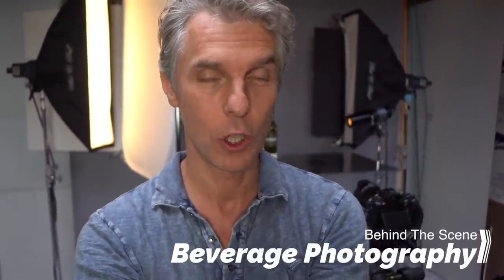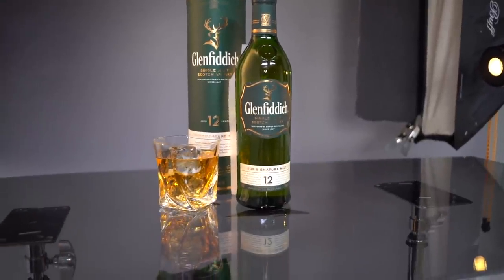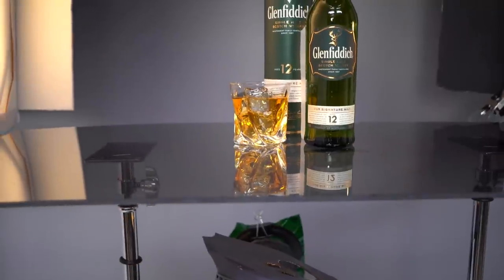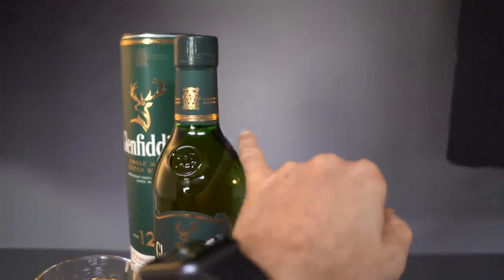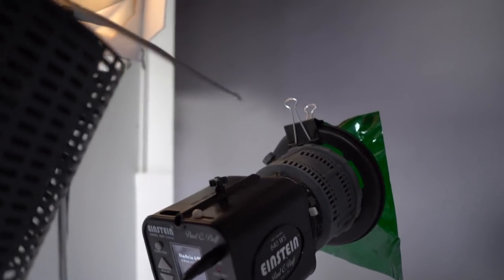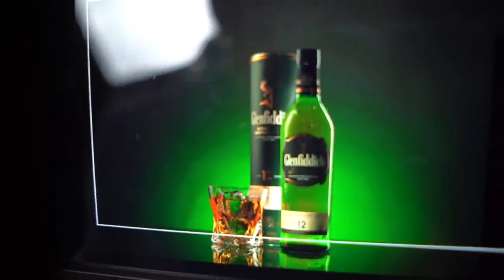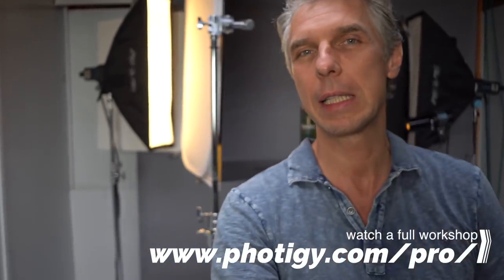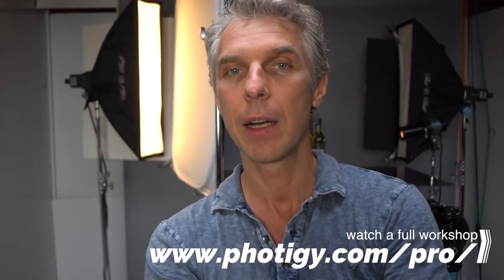How to photograph alcohol beverage: behind the scene from the workshop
Sneak peek and BTS from the recent Photigy Pro Club workshop - check out the trick we did for this one, you are going to like it!

During the workshop, we have learned an interesting way to photograph alcohol beverages. Hope it will be useful for you!